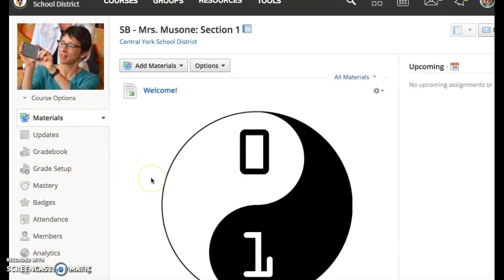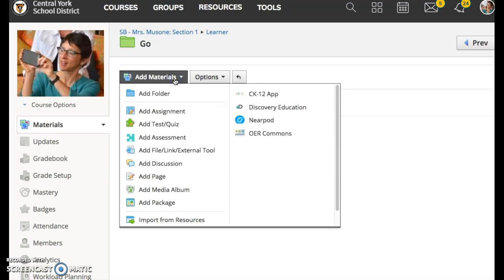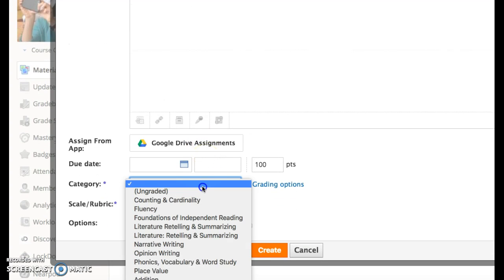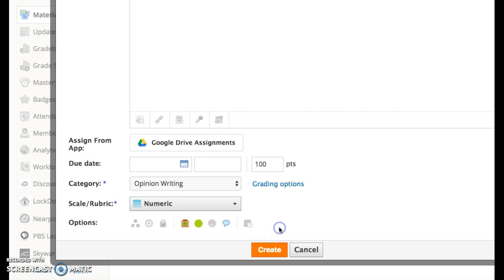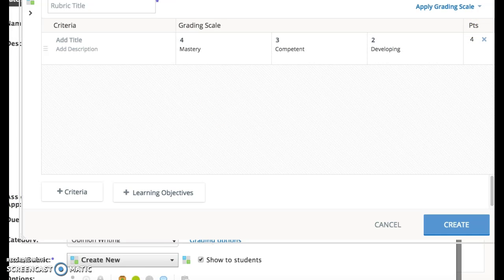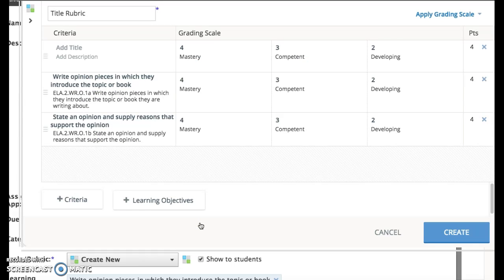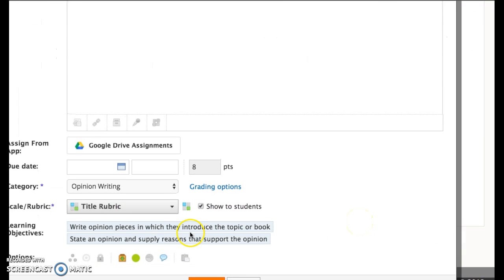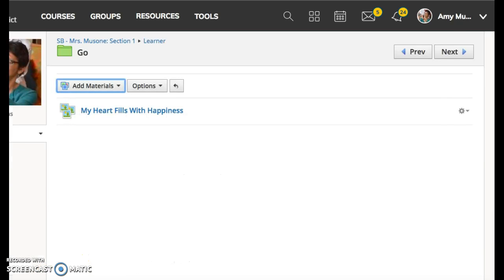Schoology: Create Assignment W/ Rubric